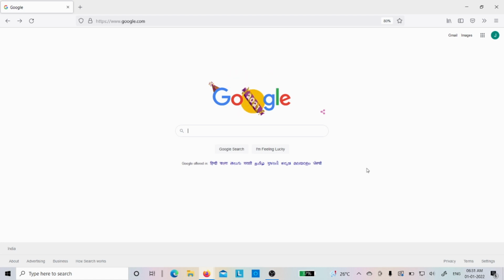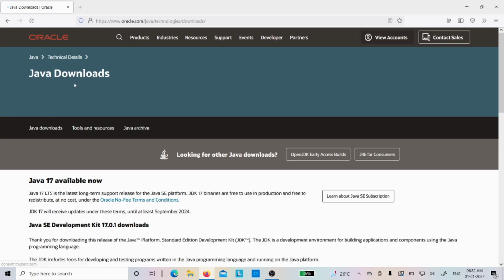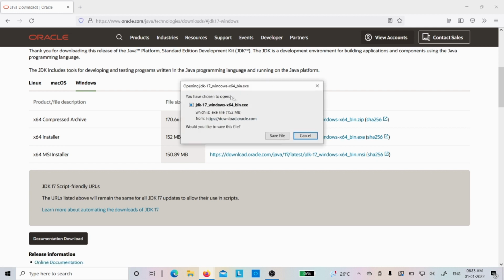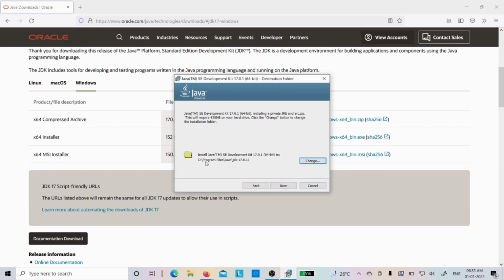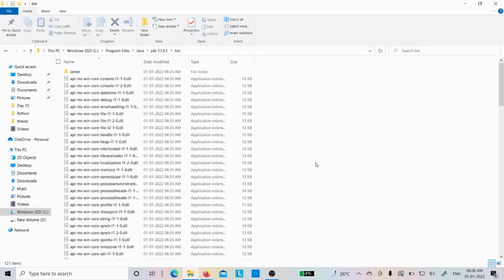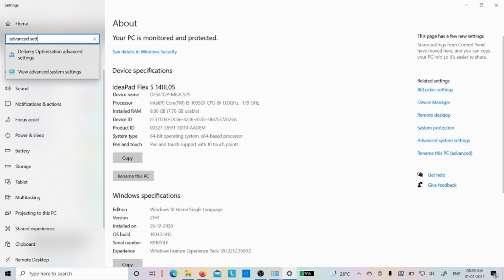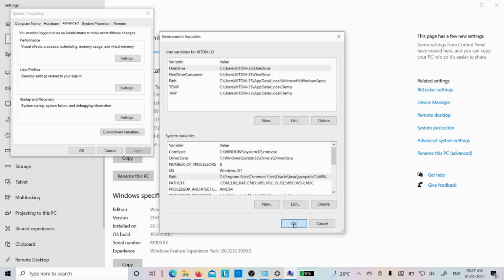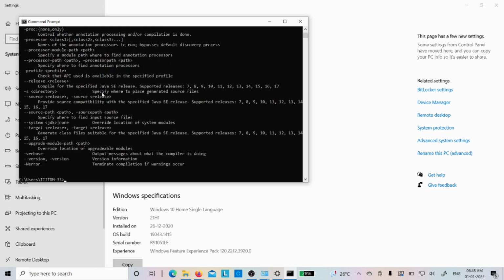How to Install JDK 17 on Windows 10 | Java Course for Beginners | Parnika tutorials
In this video, I'm showing you how to install and run Java JDK 17 on Windows 10. Java is a popular programming language that is used to create software applications.

If you're interested in learning more about Java, then this is the video for you! In this tutorial, I'll show you how to install and run Java JDK 17 on Windows 10. I'll also cover some of the basics of Java programming, so you'll have a better understanding of what you're doing when you're working with Java. Finally, I'll give you a few tips on how to get the most out of your Java experience!

00:00 - Introduction
01:15 - How to install JDK
05:26- How to setup the path

#1 INTRODUCTION TO JAVA | JAVA COURSE FOR FREE"